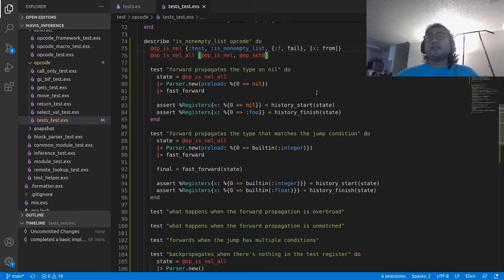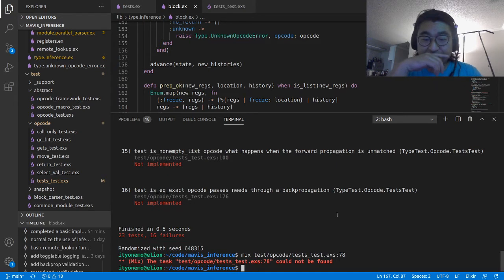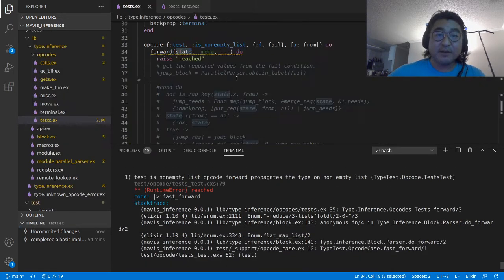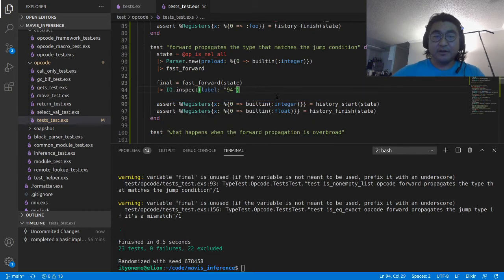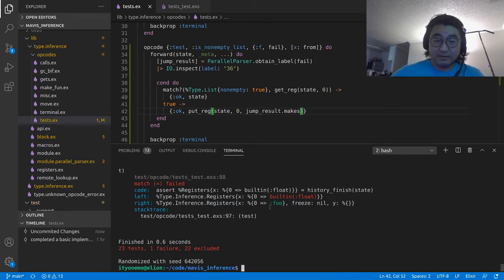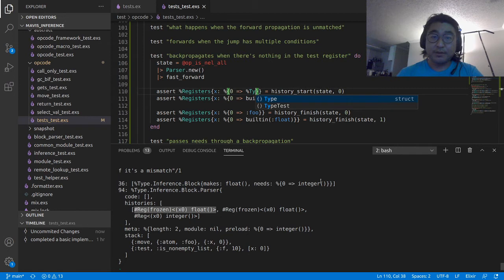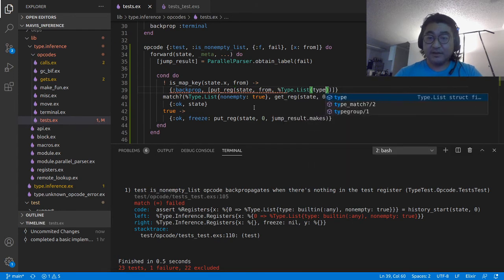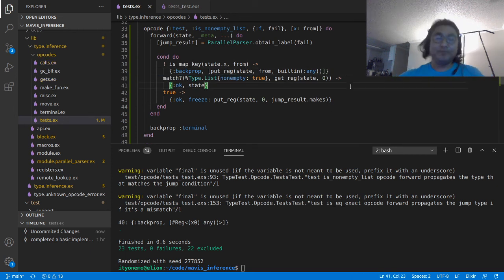Livecoding type inference nitty-gritty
Warning: super-wonkish (probably boring!)

Currently, I'm building a compile-time typechecking platform for elixir . One of its dependencies is "mavis-inference" which parses erlang machine code and attempts to infer the type of the function

This video is to give you a taste of what the slow slog of building type analysis for elixir is like.

Sometime in the future a video that better explains exactly how the type analysis works will (hopefully) be in the works...  Especially after I solidify the details a bit more.